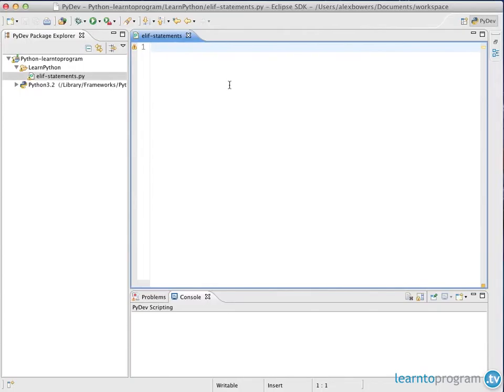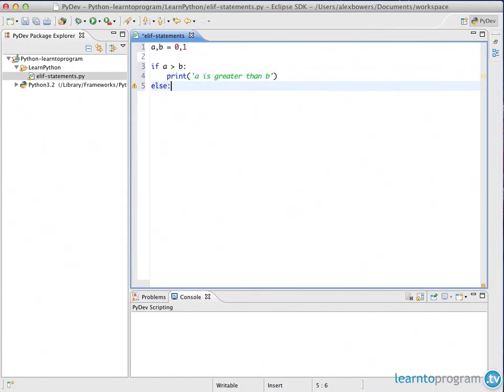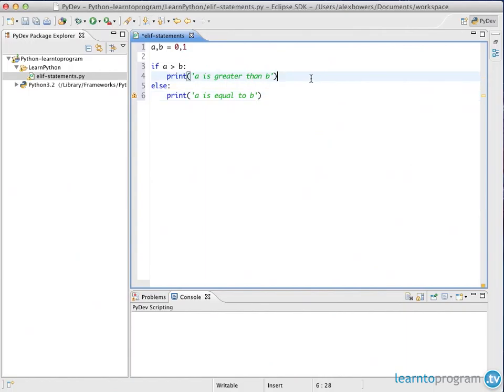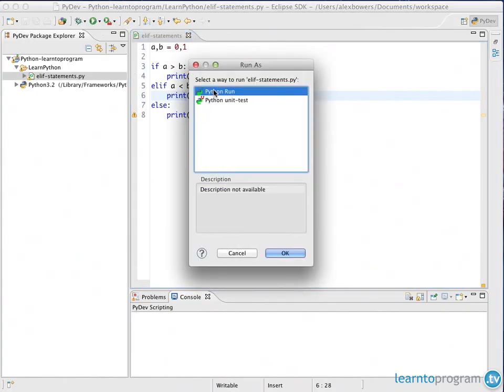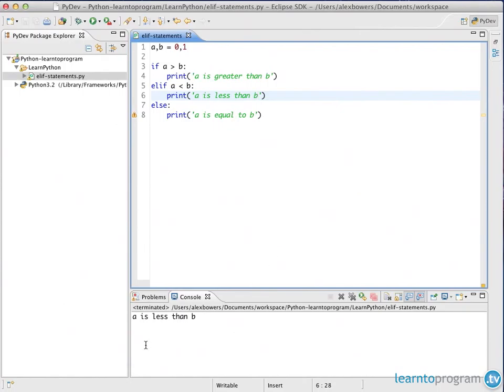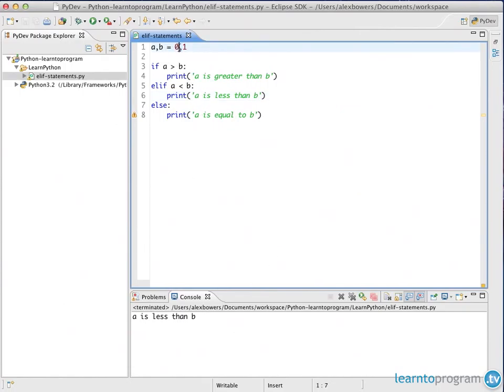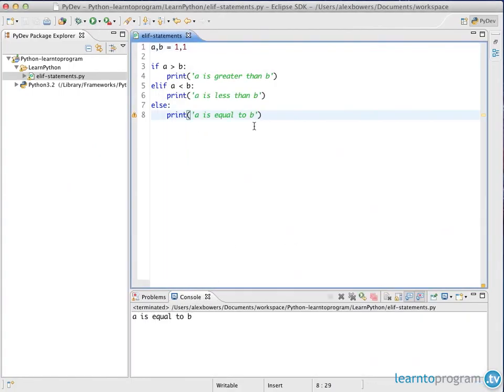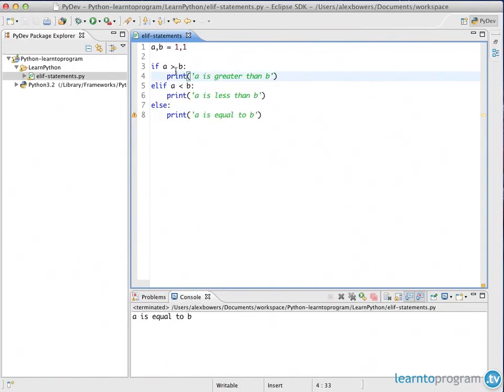3 3 Elif Statements